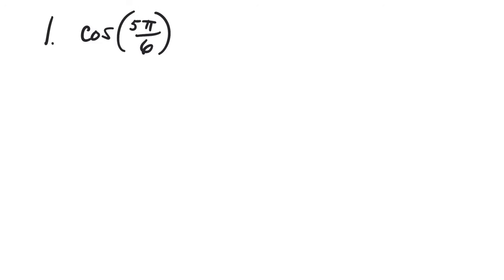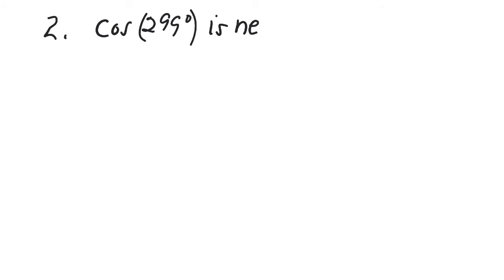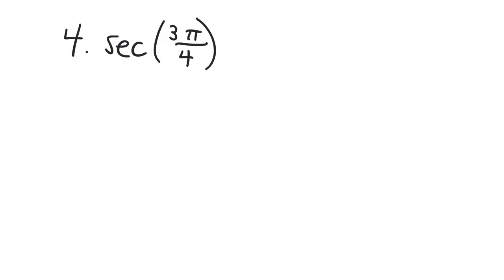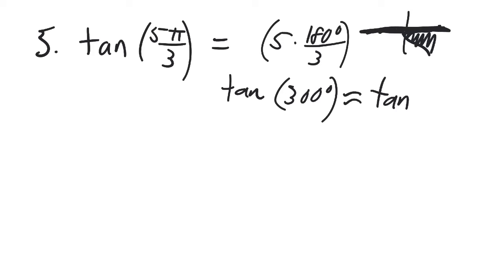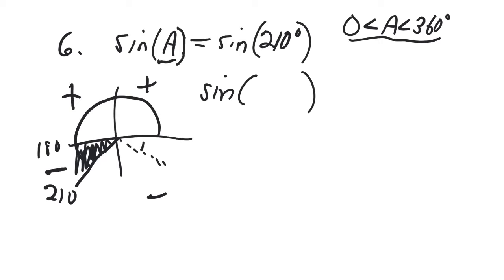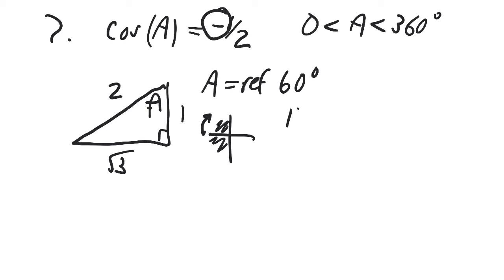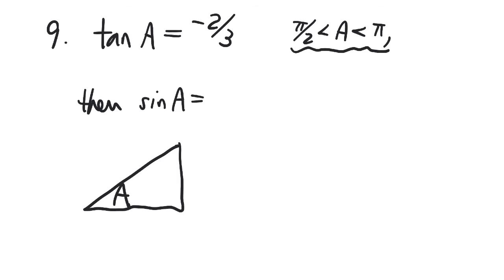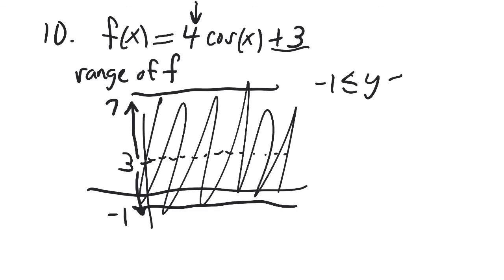PC Kahoot answers